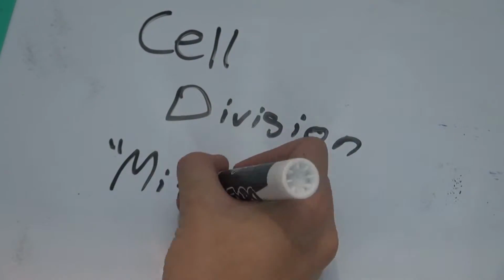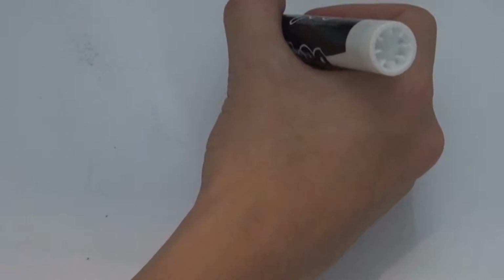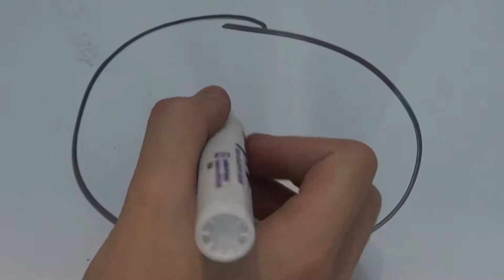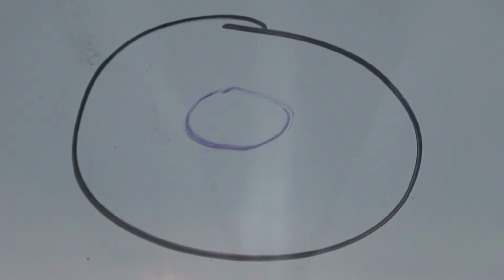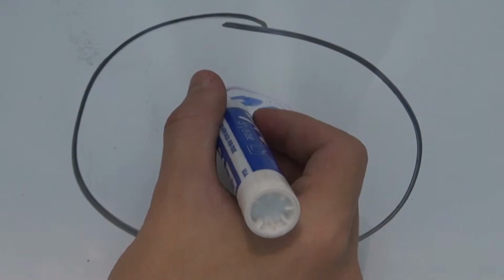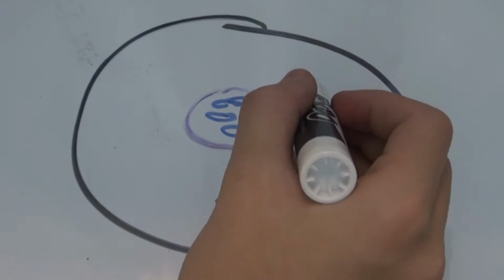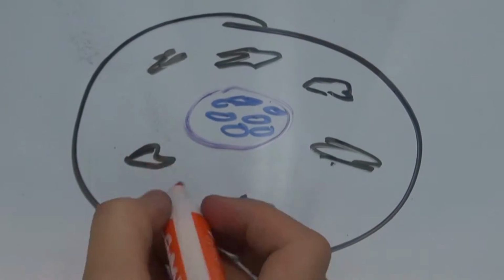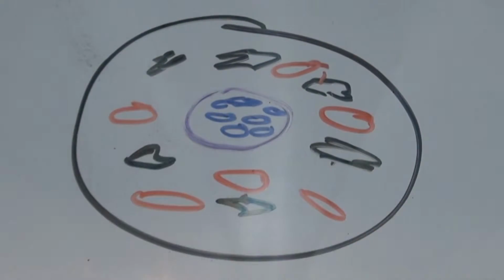ScienceShort | Mitosis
I explain what Mitosis and Cell Division Is.